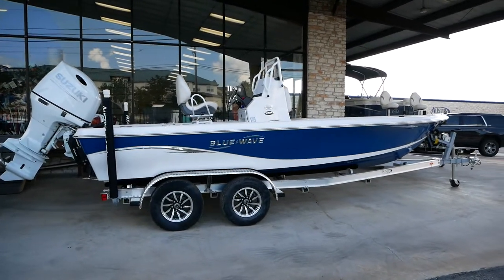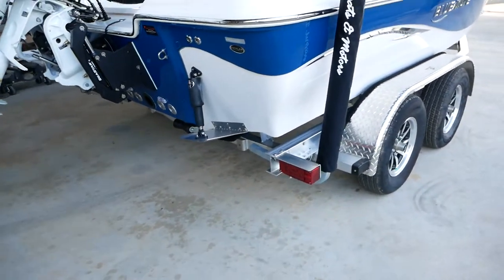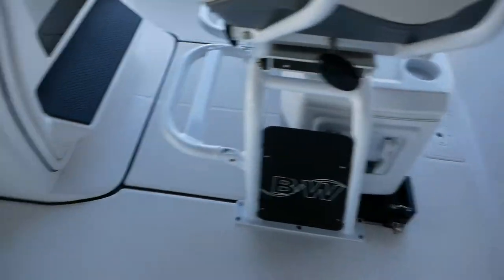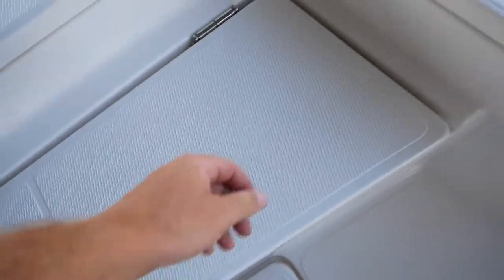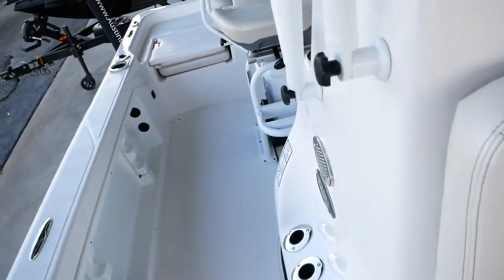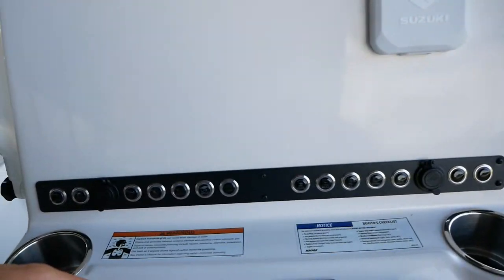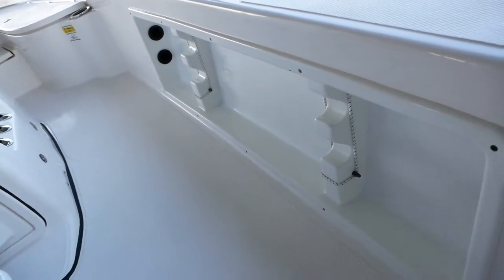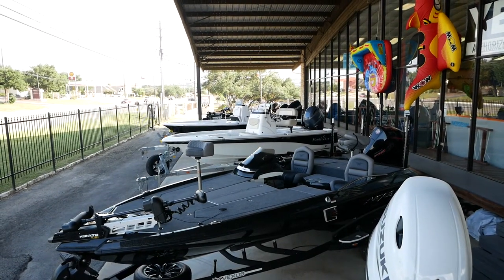2022 Bluewave 2200 PB For Sale At Austin Boats & Motors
Included Features: Exterior Color: White/ Navy Blue, Interior Color: Pearl/White, Customer Hull Bottom Color w/ Lower Side Stripe, Upper Side Stripe Color, 10” Seastar Hydraulic Jack Plate, 70 Cyclone Station w/ Handles, 4 Lighted Cup Holders, Blinker Style Jack Plate Switch, Friction Hinges, Rubrail Navigation Lights, Set of SS Rod Holders & Cup Holders, SS Pull Up Cleats Midship, Underwater Transom Mounted LED Lights, Wet Sounds Elite Hard Top Package, White Powder Coat Package.  Plus destination, prep, TT&L.